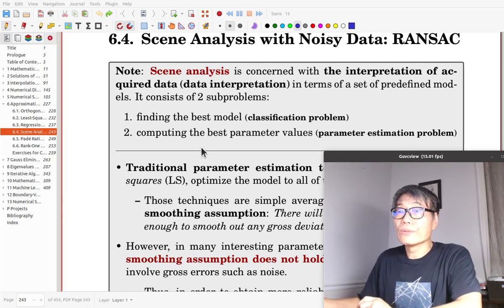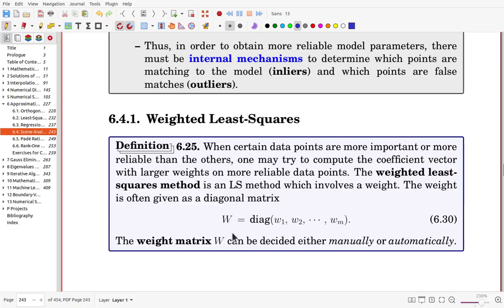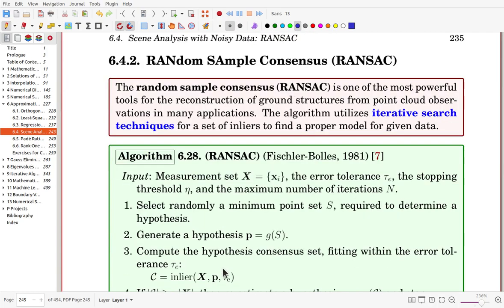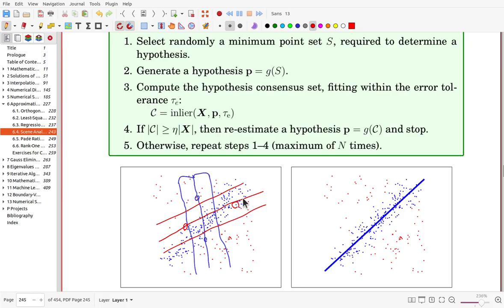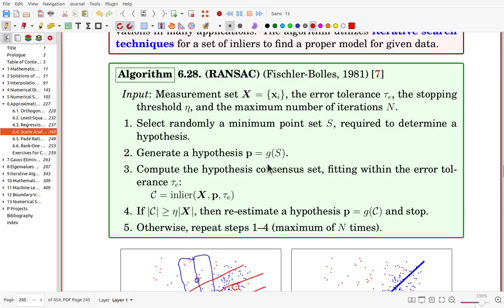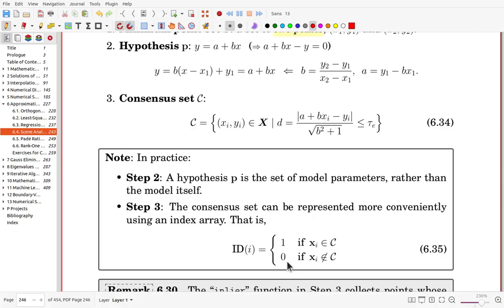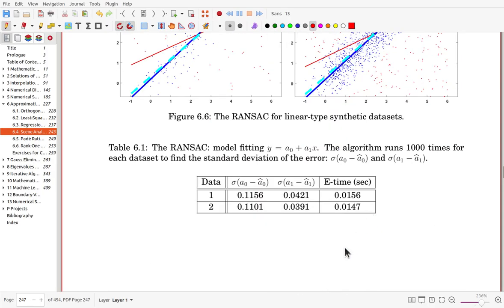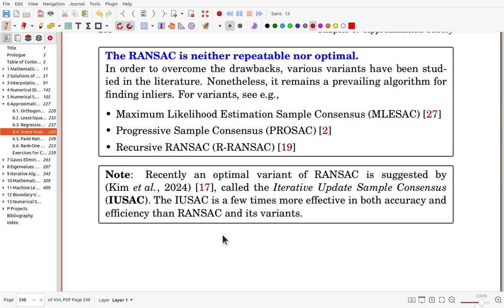MathTalent Numerical Analysis Sec 6.4 Scene Analysis with Noisy Data Weighted Least Squares - RANSAC